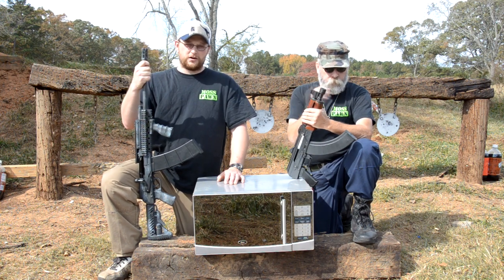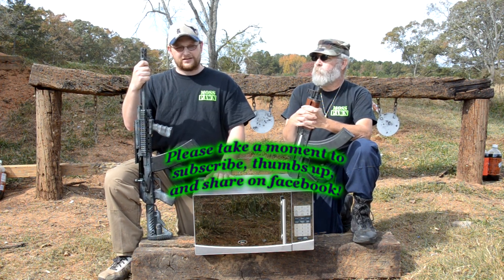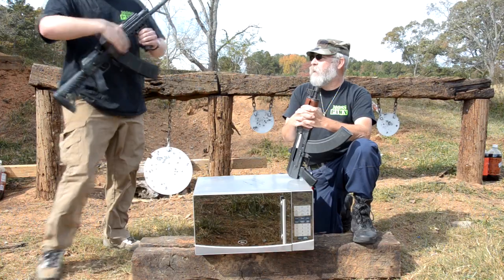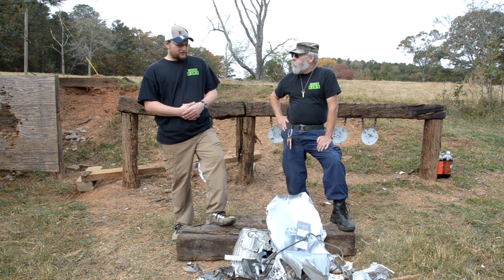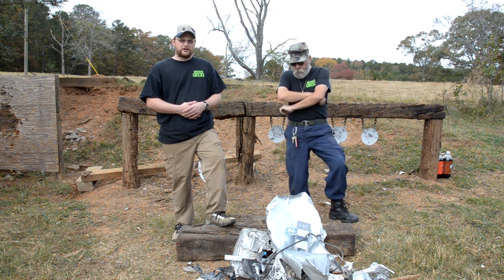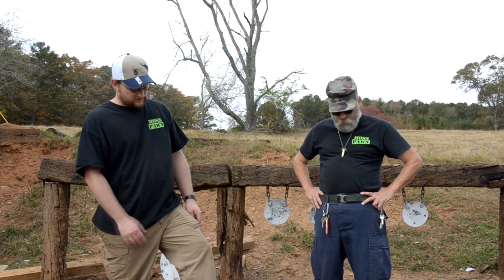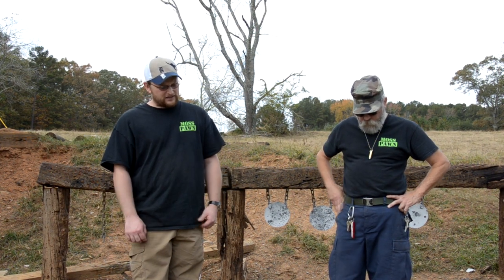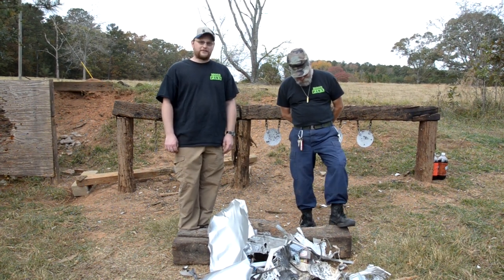We'll Shoot Your Stuff Episode 3: "Commie Microwave"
This microwave's warming days are over...